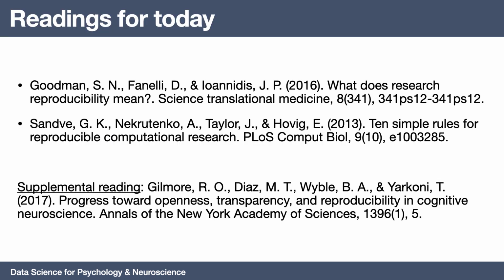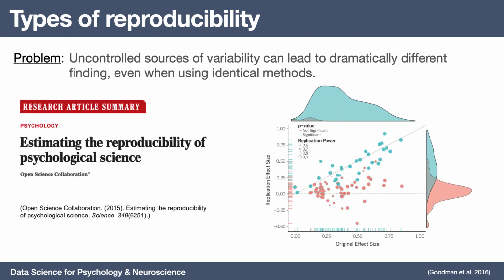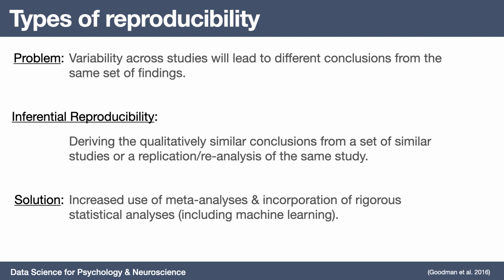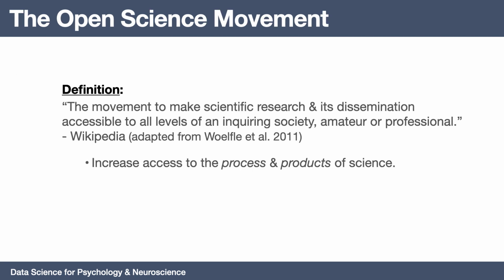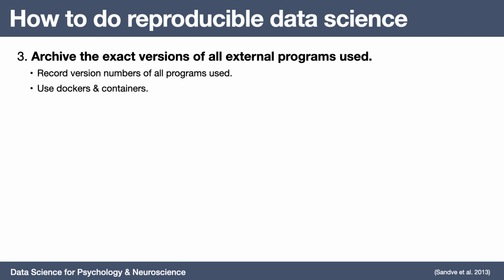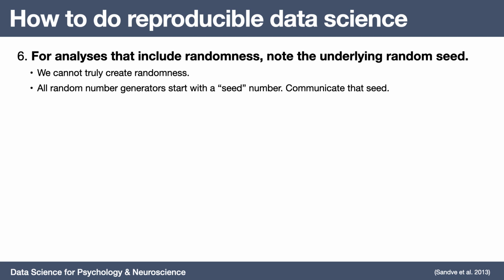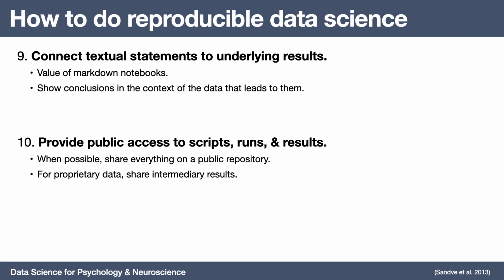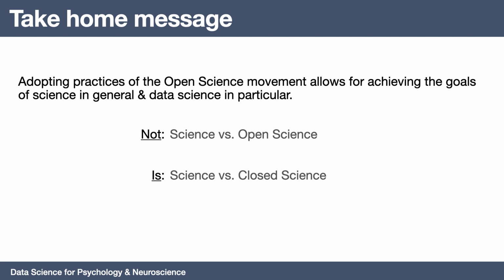DSPN: The value of openness (v1.0)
DSPN: The value of openness

Topics:
1. Types of reproducibility
2. Open science
3. Rules for reproducible data science